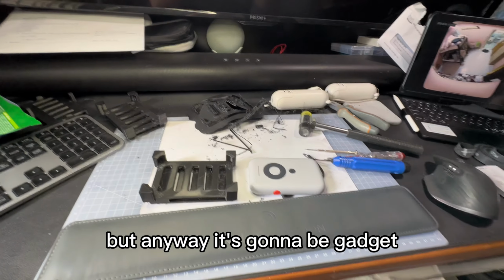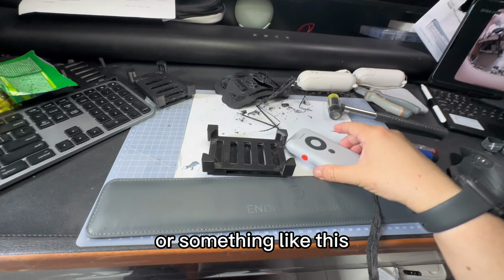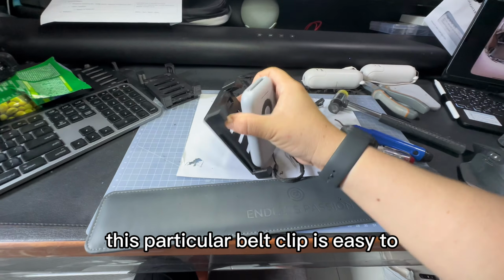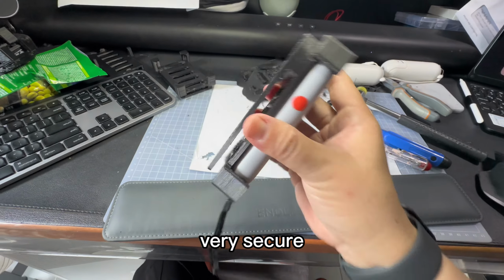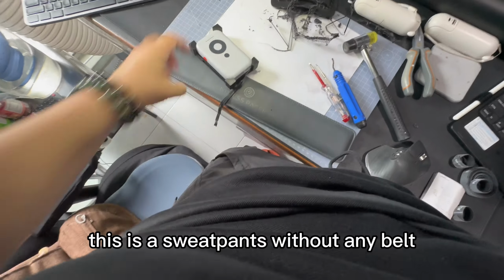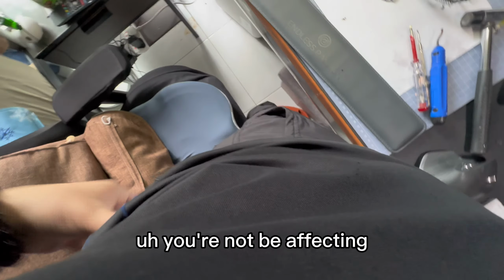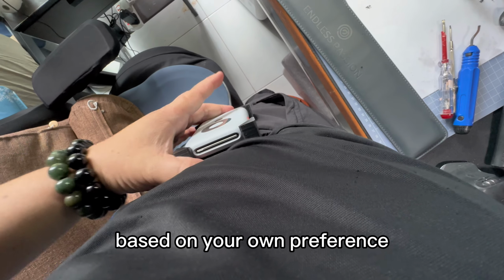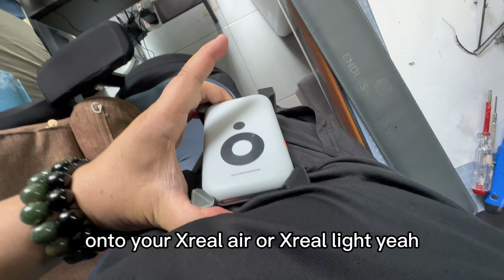Xreal Beam Belt Clip v2 - Vertical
There are several suggestions on Reddit on how to improve on the 3D printed belt clip for Xreal Beam, I haven't edit/enhance the design to all the suggestions yet since the printing takes about 8 to 10 hours each.

But I feels this vertical design already satisfy my own needs, probably will change the design to 3 Pillar design with one pillar slightly more bendable.

There is one suggestion about attaching on the belt in advance with a clip & can slid in onto the clip for easy accessible but I felt it may be too accessible & drop by accident...unless it's a push, twist & lock style but may add thickness to the belt attachment.

Shall try using this vertical belt clip for my Xreal Beam for a few days & see what else need to improve upon.